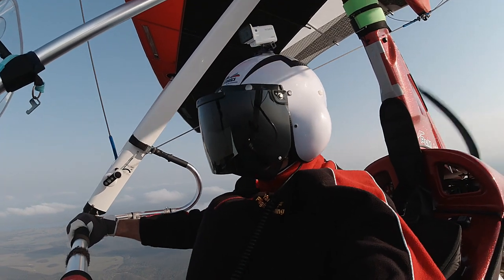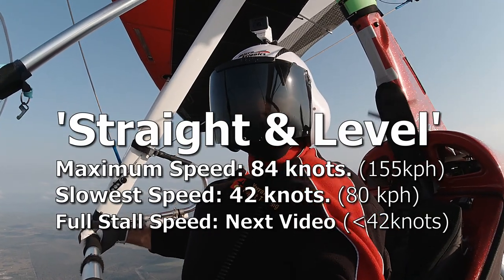What Can it DO? - FASTEST and Slowest in a Microlight Flexwing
This production contains flying related entertainment;

I often fly and do fun things to make these videos for you.

Let's go fly together and have fun, explore, adventure and sight see. Come Join CrayonBox on a ride.

ON THIS CHANNEL:
Fastest & Slowest ~ My BFR checkride ~ I broke the rules to survive ~ Flying in company ~ Navigation old & new - Charts ~ Cross country flying adventures ~ Learning to fly ~ Experimental flying ~ Aircraft maintenance ~ Fly-ins & airshows ~ Beautiful Australia. + other random aviation variety.

My Aircraft;
P&M QuikR Explorer Rotax 912ULS with 11m strutted wing.

ON Messenger: m.me/CrayonBoxFlyingAdventures
FLYING
Learning to Fly - a Collection of Videos to Help You on your Journey of Flight

ALL VR Insta360 One X | Maryborough to Biggenden - Mountainous Flying Adventure